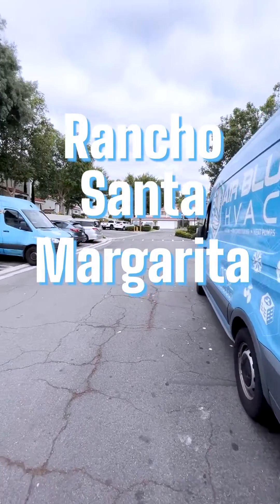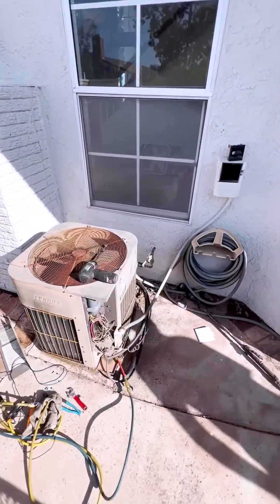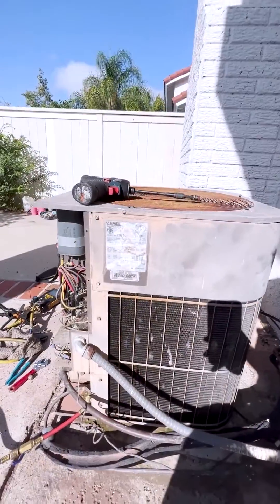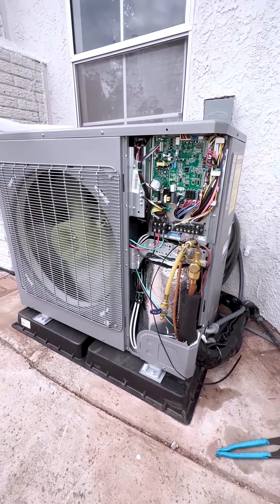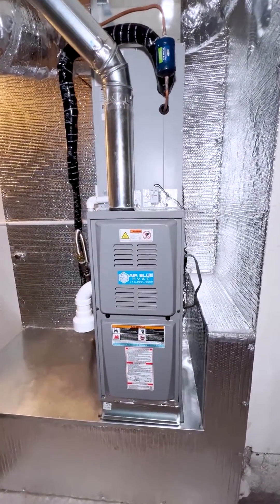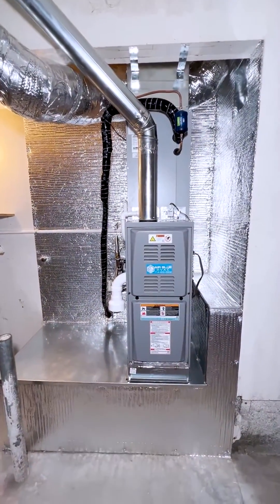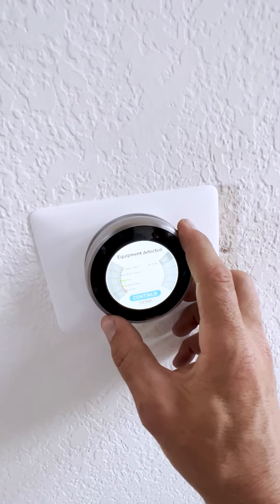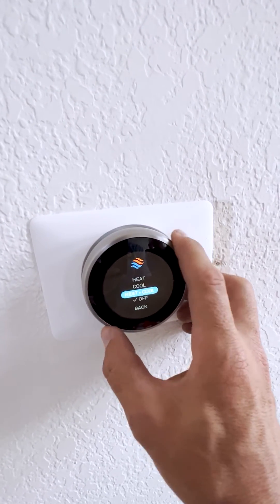Dual Fuel System Installation in Rancho Santa Margarita / Gas Furnace & Heat Pump Upgrade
Join us as we take you through a professional HVAC installation project in South Orange County's Rancho Santa Margarita. In this video, we'll be replacing an existing gas furnace and AC unit with a state-of-the-art dual fuel system. This upgrade not only enhances energy efficiency but also provides the homeowner with versatile heating options.
We'll walk you through the entire process, from repositioning the gas furnace and replacing all the ductwork to installing an innovative indoor unit, the Ultra Low NOx Gas Furnace by Allied Air Lennox. This system is designed to operate as a dual fuel system, allowing the homeowner to choose between electric heating via the heat pump or traditional gas heating.
We'll also showcase the essential components of this installation, including a filter box, evaporative coil, water sensor, refrigerant filter dryer, and sealed return cavity to ensure optimal performance and reliability.
The video highlights the replacement of the old Lennox AC unit from 1987 with a new, slim, whisper-quiet heat pump unit, making it a part of the dual fuel system. This outdoor heat pump condenser unit is variable-speed, providing efficient cooling and heating options.
This installation allows the homeowner to enjoy the benefits of a dual fuel system with both electric and gas heating capabilities, ensuring comfort and efficiency year-round.

HVAC installation, Dual fuel system, Gas furnace replacement, Heat pump upgradem, South Orange County, Rancho Santa Margarita, Lennox gas furnace, Ultra Low NOx, Energy efficiency, Ductwork replacement, Variable-speed heat pump, Whisper-quiet AC unit, Heating options, HVAC components, Indoor unit installation, Outdoor heat pump unit, Home comfort, HVAC upgrade,HVAC project showcase